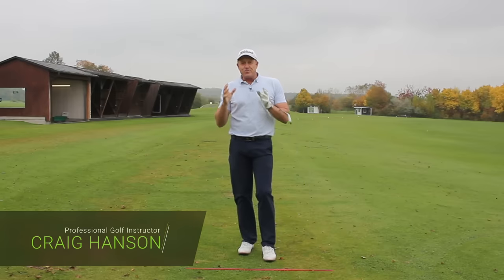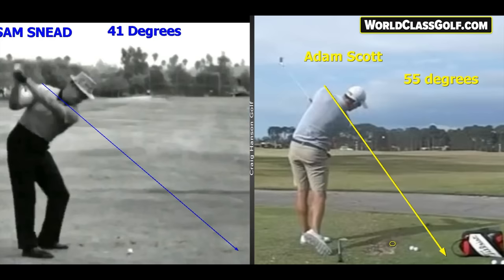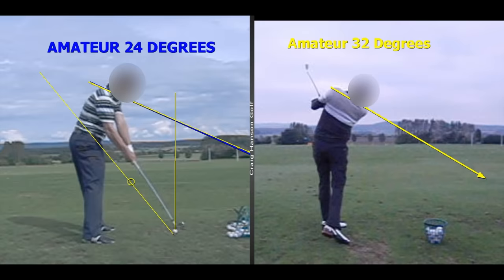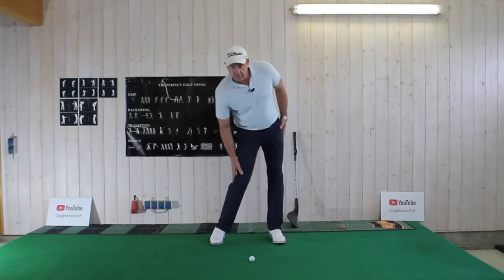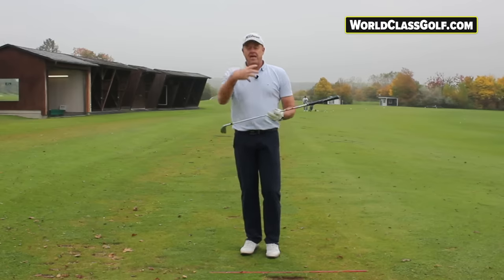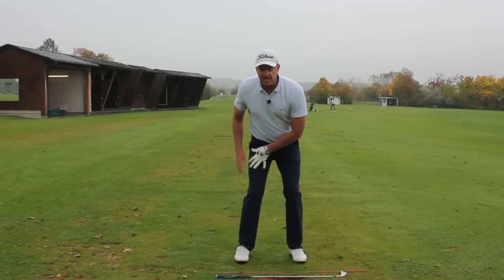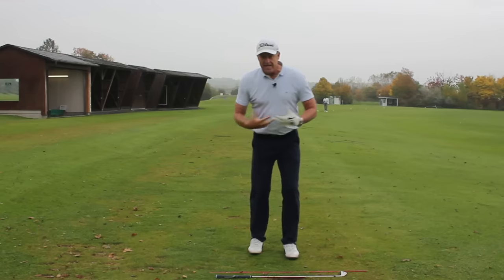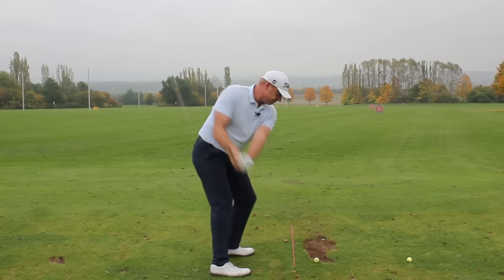Why Amateurs NEVER Swing like Professionals! - The Shoulder MOVE!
The Hidden Shoulder Move Amateurs have NEVER SEEN! - Unbelievable!

I CAN BECOME YOUR COACH! ⬇️

➡️Craig Hanson Swing Analysis Lessons!

• 1300 Videos
• 75 Master Class Series!
• Swing Analysis with Craig Hanson
• Advanced Short Game Series
• Flipping Series
• Lag and Compression Series
• Advanced Pitching/Spin
• Senior Series

• ONLINE SWING ANALYSIS FROM
             CRAIG HANSON 🌎
• Swing Analysis Same as YouTube Video                   With your Swing in the Screen

• Zoom + Skype Calls
• Tailored Drils and Exercises
• WhatsApp messages
• Swing Analysis like YouTube Videos
• 20 -30 minute Analysis of your Swing
• Compressed Email Format
• A higher level of Golf Instruction

• HACKMOTION OFFER

Through a combination of relentless self-study and the information that has been bestowed upon me from many of the best players and coaches in the World. I have been able to create one of the worlds leading instructional platforms - World 🌎 Class Golf Instruction.

You can relax in the knowledge that you are receiving great information. One of the secrets to improvement lies in the application of great information. Join me on the journey to better golf more fun and reach your potential.